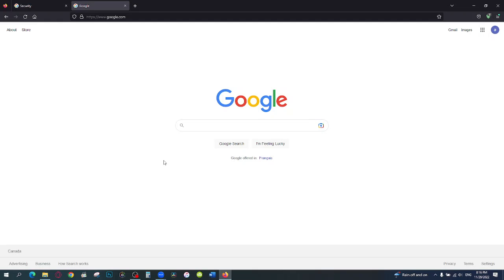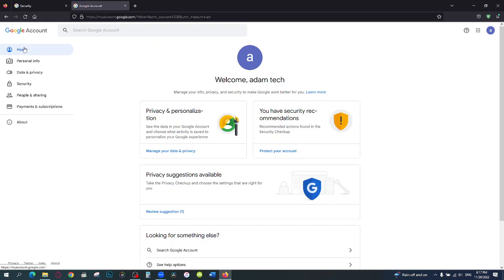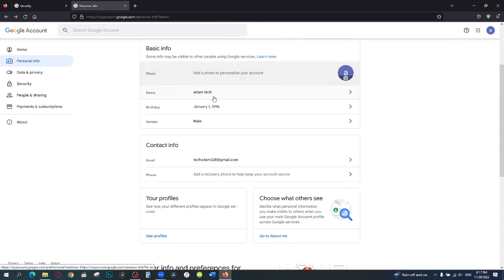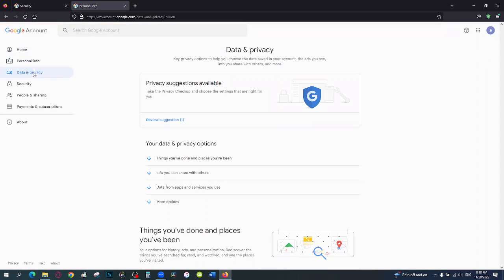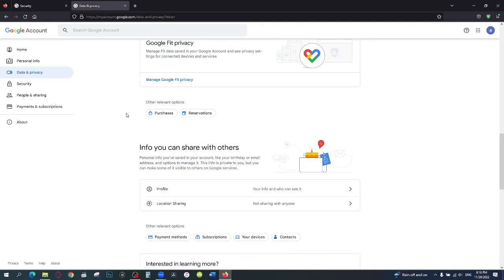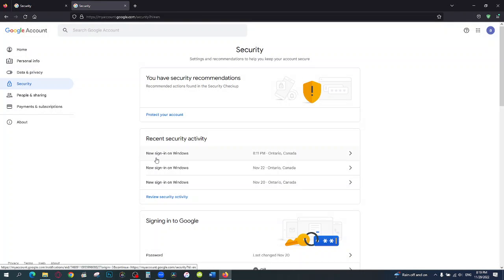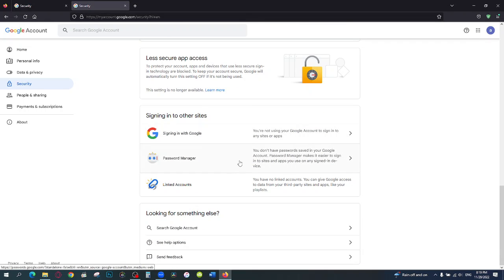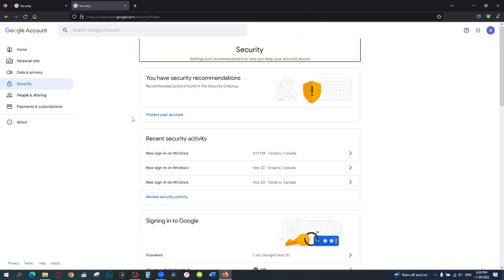Edit Your Personal Information Like a PRO on Gmail!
In this video, you'll discover how to edit your personal information on Gmail like a pro! 📨✏️ Whether you want to update your name, phone number, recovery email, or other details, this step-by-step tutorial has everything you need to master Gmail's settings.

if you found it helpful or have any questions. Your support means the world and helps us bring you even more valuable content! 🚀😊